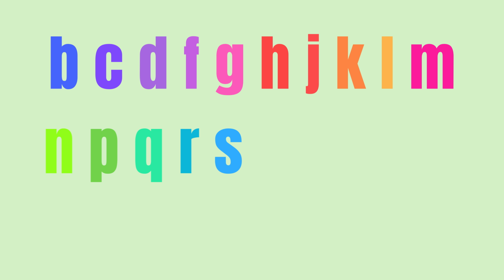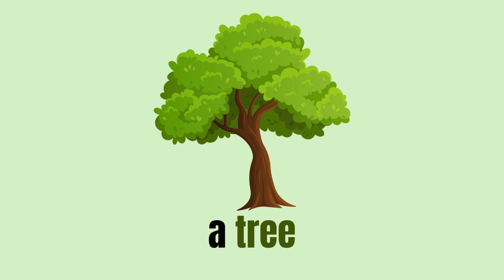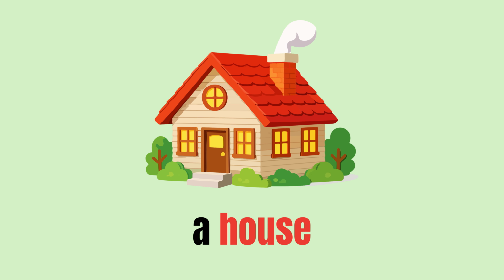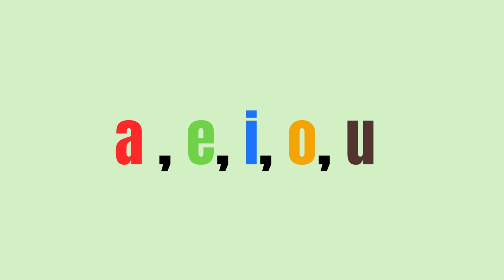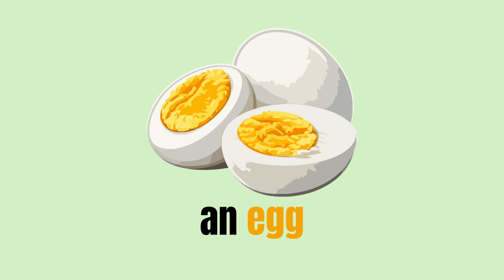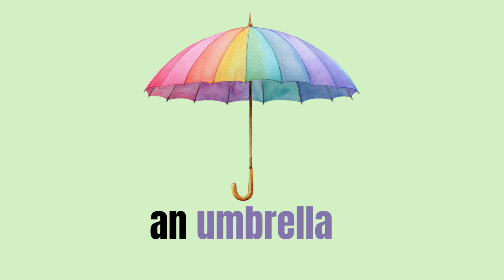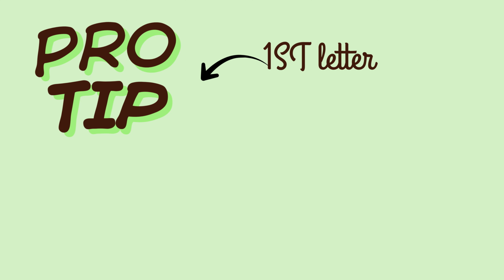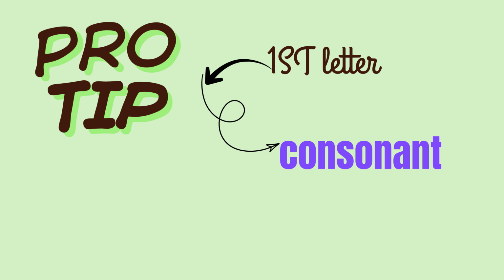ARTICLES | A, AN, THE | ENGLISH GRAMMER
Welcome to Tutorpedia.72, your ultimate digital classroom for mastering all subjects! 🎓
Master the Articles: A, An, & The! 🍎🌳☀️
Welcome to a fun and easy grammar lesson perfect for young learners! In this video, we explore the world of Articles—those tiny but important words we use every single day.

Through the story of a happy tree, a tasty apple, and the shining sun, you’ll learn:

When to use 'A': For general things starting with a consonant sound (like a tree).

When to use 'An': For general things starting with a vowel sound (like an apple).

When to use 'The': For specific things or things that are one-of-a-kind (like the sun).

📝 What You'll Learn:
The difference between Indefinite (A/An) and Definite (The) articles.

Simple rules to remember which one to pick.

Fun examples to help the rules stick!